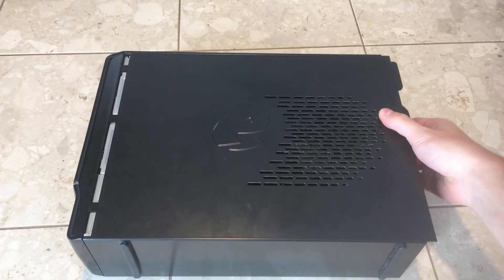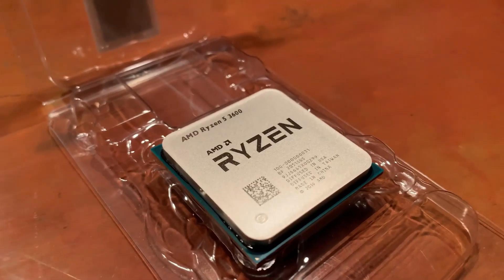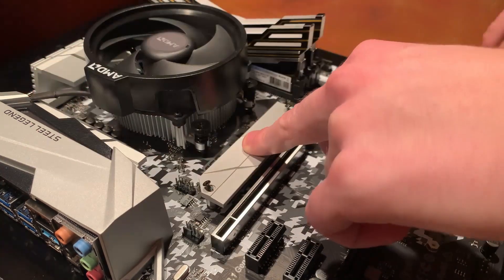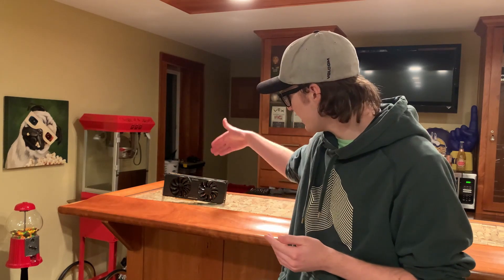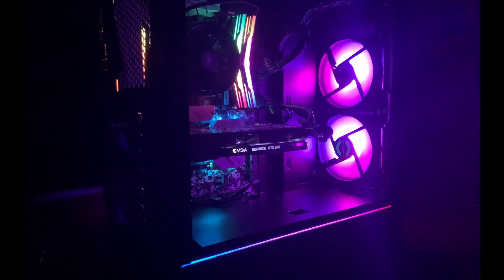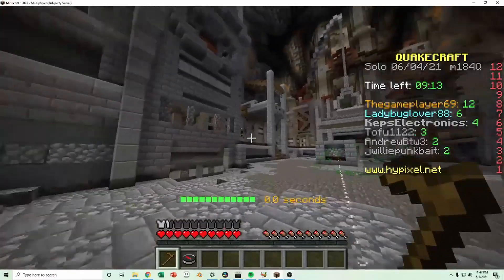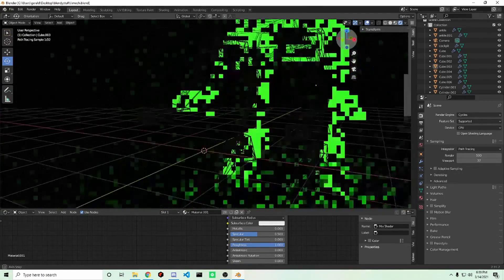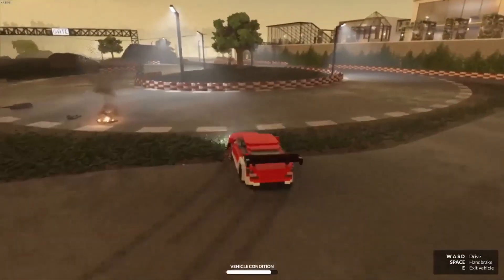Building an Affordable PC for Blender and Gaming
PC Building is pretty insane right now, and, thanks to University, this video got pushed back like three months. Apologies for things getting even more crazy (though I think a lot of the principles are still valid) during the production process, but you know how that goes.

One note about Virtual desktop. It's great for Stride, and I'd even bet that it's great for something like Half Life: Alyx. Beat Saber was not good. I discovered it after recording the script for the video, but the lag made Expert+ maps nearly unwinnable. I'm pretty decent at the game on Quest (I'd at least hope so after 100+ hours), and can make it through the Camellia maps with little trouble, and they absolutely wrecked me thanks to the added latency. I guess keep that in mind if you plan on using it.

(some of it isn't officially out yet, but it will be there eventually)